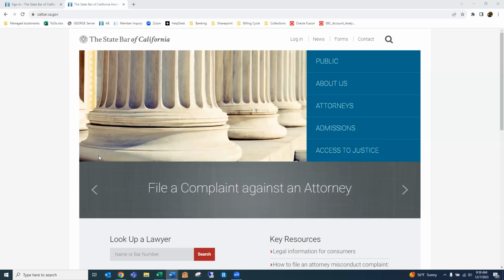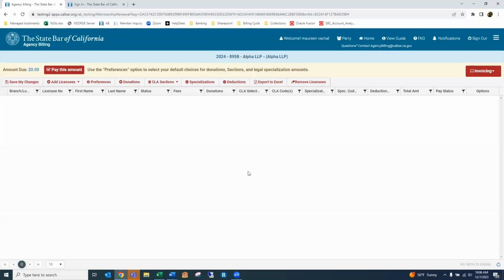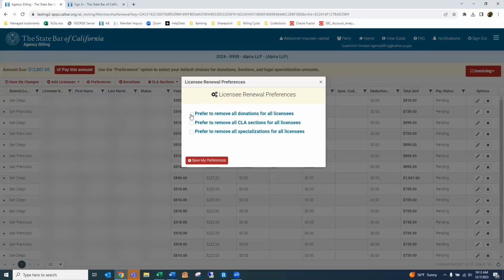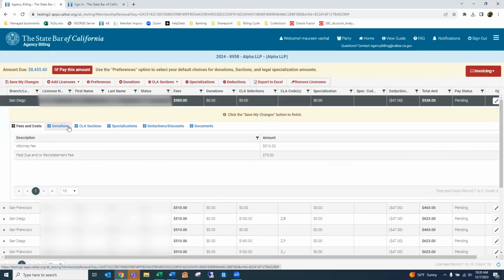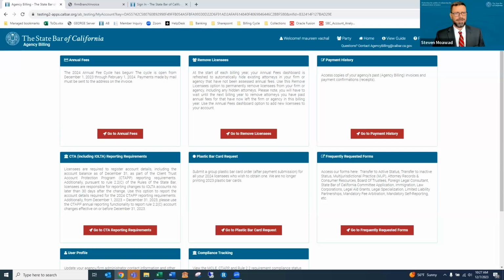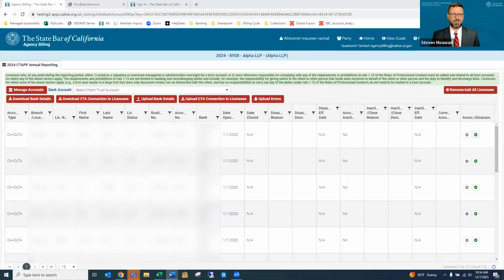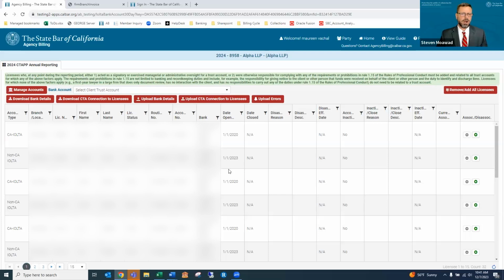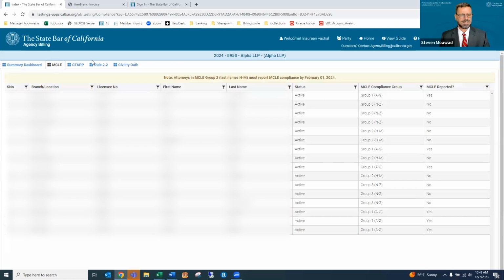2024 CTAPP Reporting: Agency Billing Training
Firm Administrators Can Use the Agency Billing Portal to Pay Licensing Fees to Comply with Rule 2.11 and Comply with the State Bar's New Client Trust Account Registration Requirements

-Learn about the State Bar's new Client Trust Account Protection Program (CTAPP).
-Watch a demonstration of the State Bar's Agency Billing Portal and learn how to use it for the 2024 billing cycle, including how to register and submit payment for all the lawyers in your firm or organization.
-Watch a demonstration of how firm, agency, and organization administrators should document their organization’s attorneys, register their client trust accounts, including IOLTA, and relate their attorneys to their client trust accounts using the Agency Billing portal.
-Learn about the new rule changes that make it imperative that you submit a proper form of payment to the State Bar.
-Learn how to generate your fee payment invoice, including payment by branch, and if mailing a check payment, understand the proper documentation required for your payment to be processed and where to send that payment to avoid late fees or nonconforming fees for your licensees.